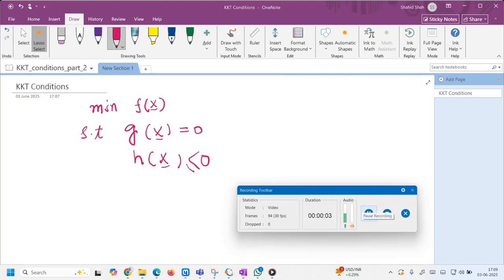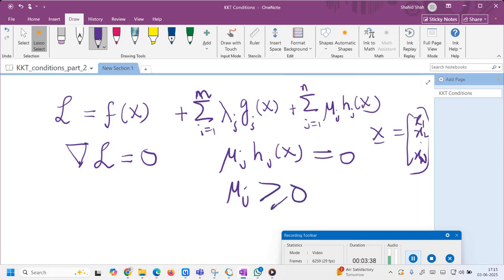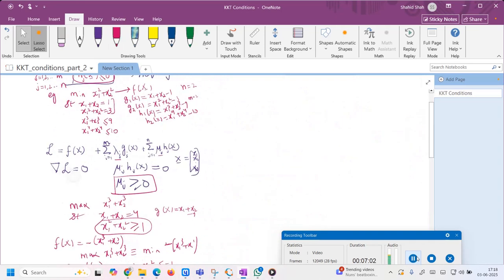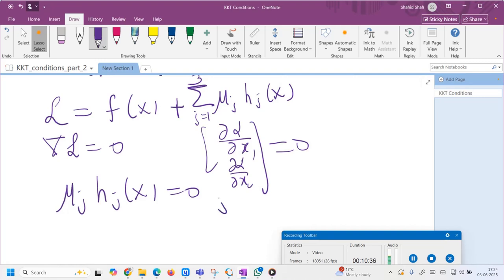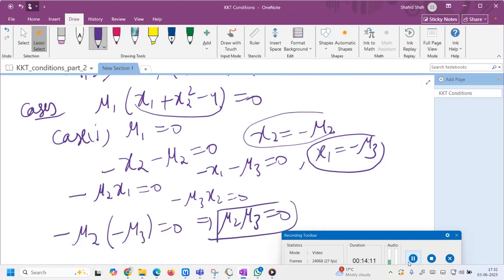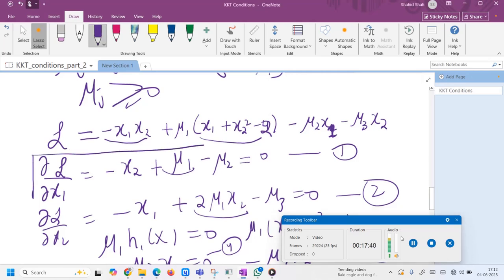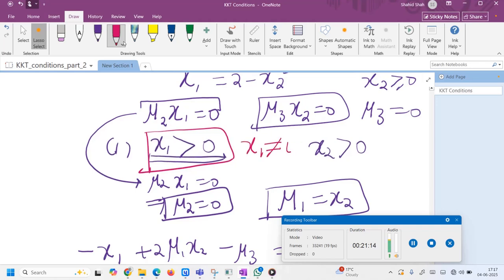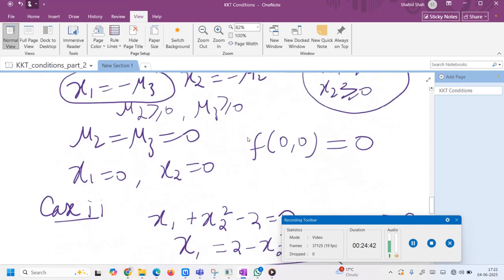KKT Conditions: Example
In this video lecture, we will solve a simple constrained optimisation problem with inequality constraints using KKT conditions.